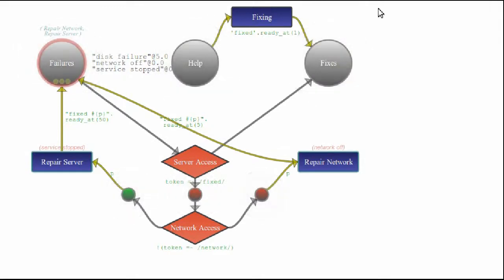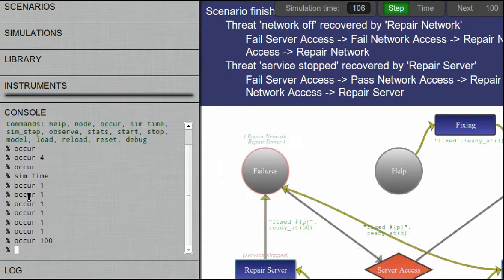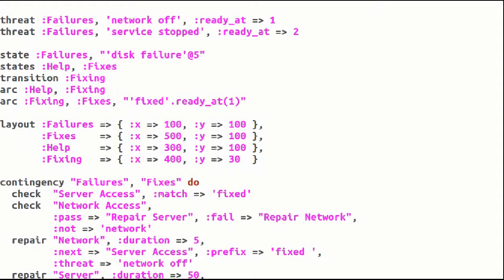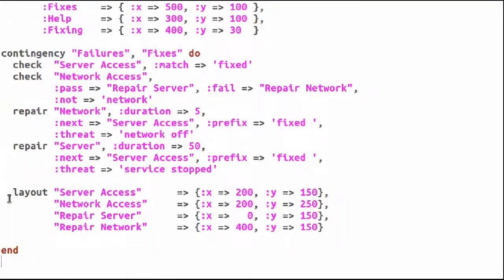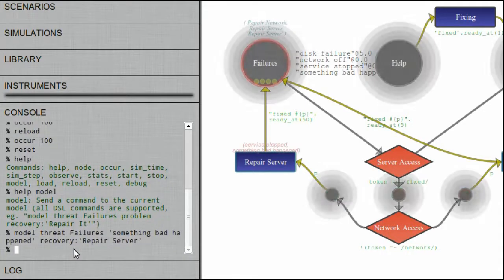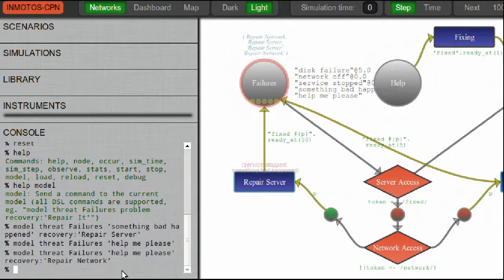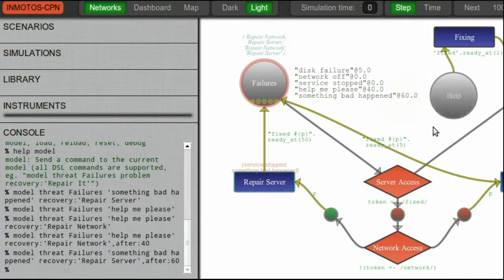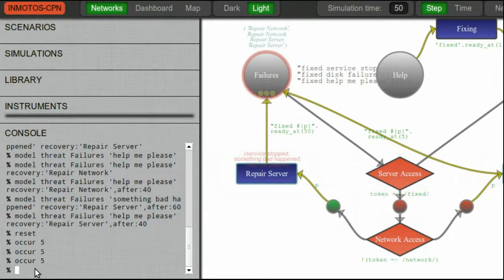INMOTOS Console and REST Control of Simulations - Part 1, Console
The command-line console and the REST API are both capable of controlling the inmotos tool, loading new scenarios, modifying the contingency plans, running the scenarios and reporting the results. Part one demonstrates the console access to these features.